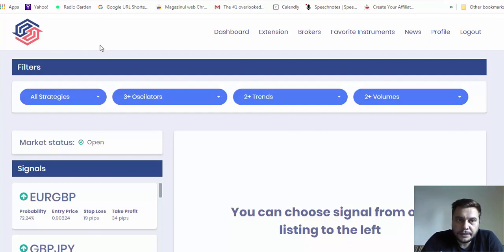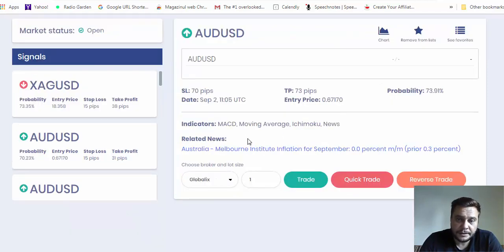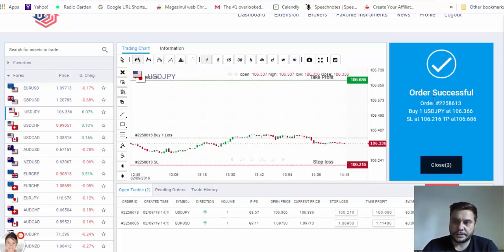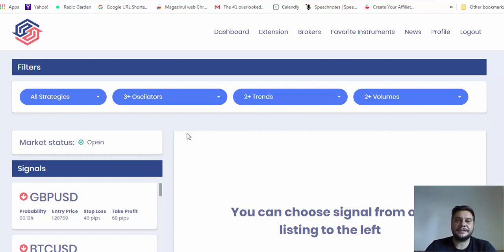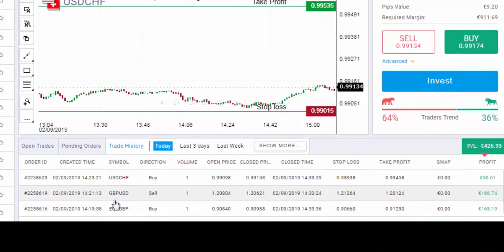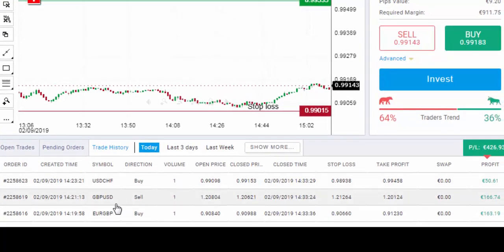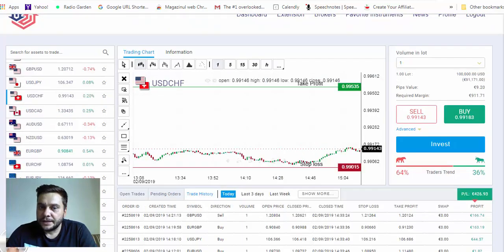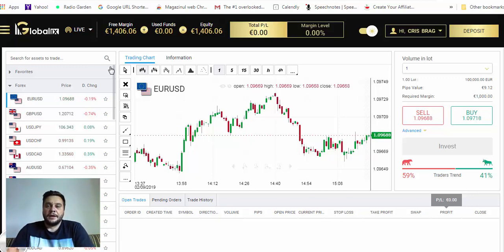More Than 400 Euros Profit In 10 Minutes Trading. With or Without Trading Software? - September 2019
Swing trading is a powerful method to increase returns—and potentially lower risks—by profiting from short-term price moves.
*this is a $40(valued on Amazon ebook) - so will be avaialable for FREE for a limited time.

24 Swift Option Scam Alert 2018! Never trade with them! Be aware! Very simple to identify